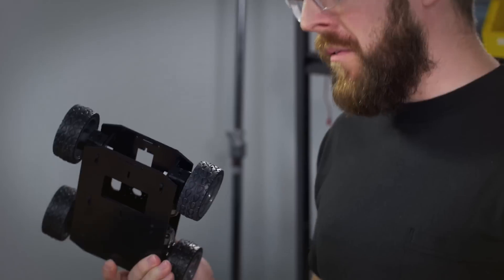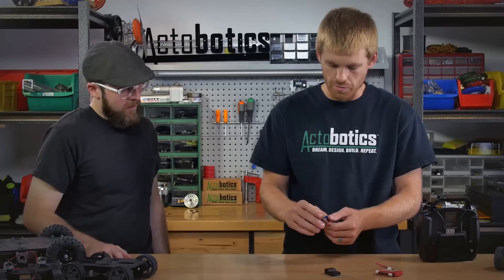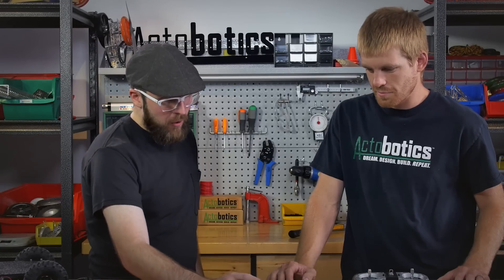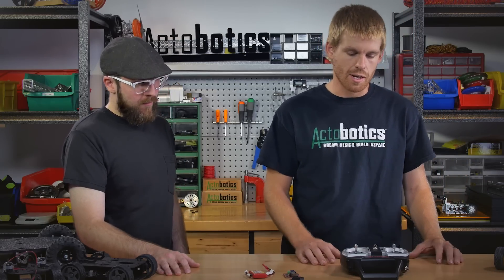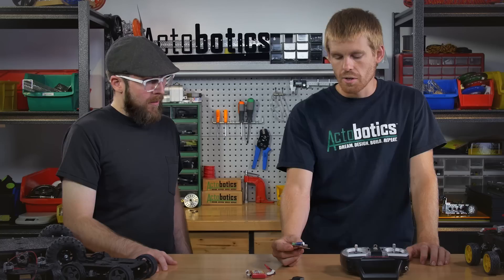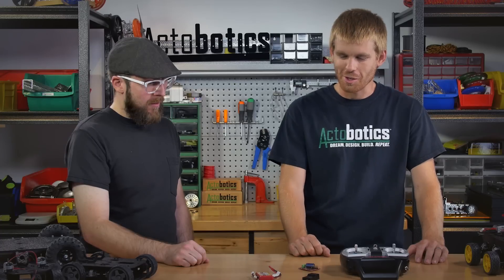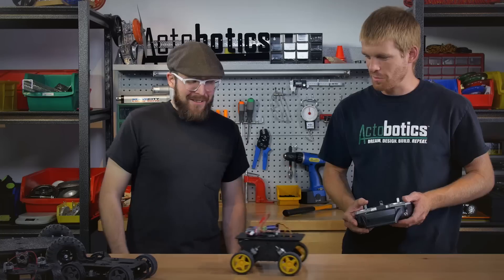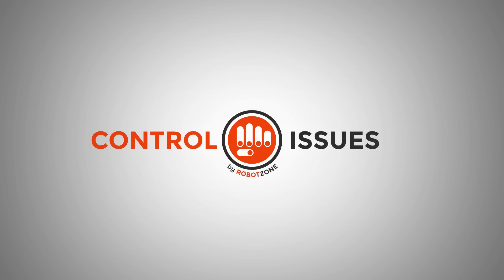Control Issues - Ep 1: Traditional TX/RX Setup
In this episode Kyle and Jason show how to drive a robot with an RC transmitter and receiver.